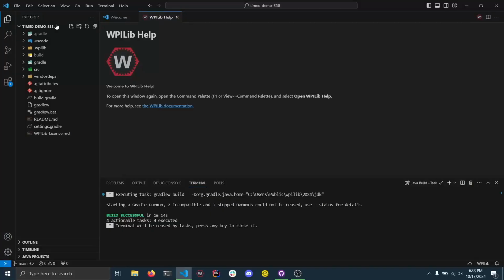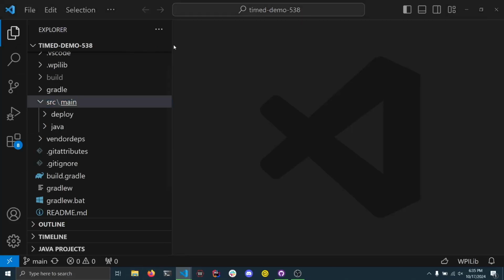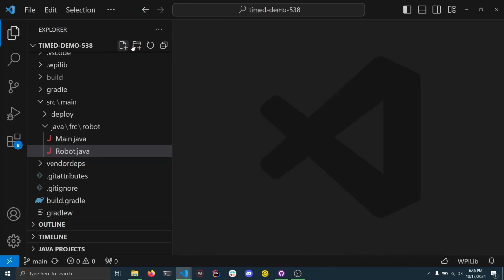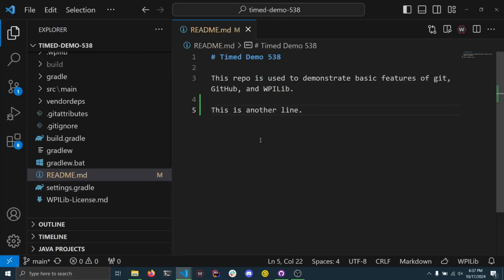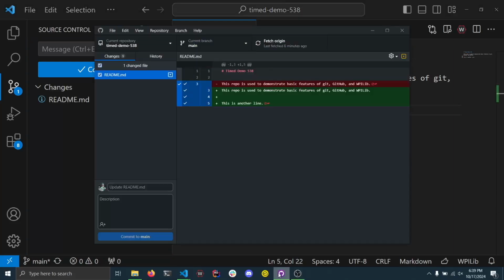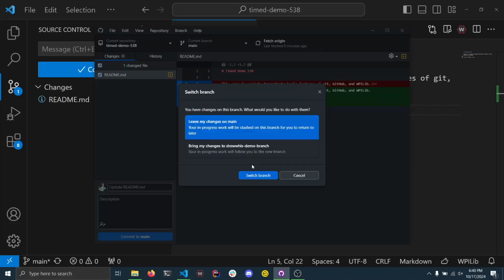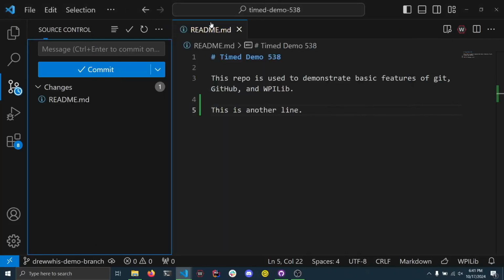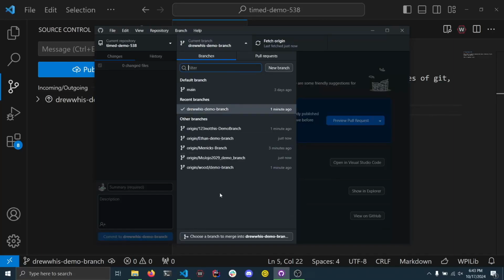Session 02.03 - Working in a Team Repo